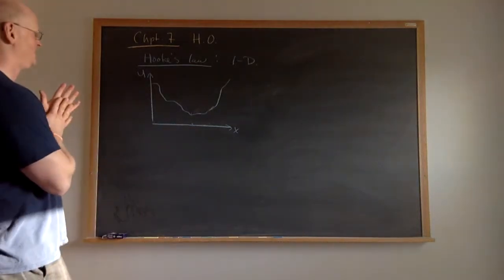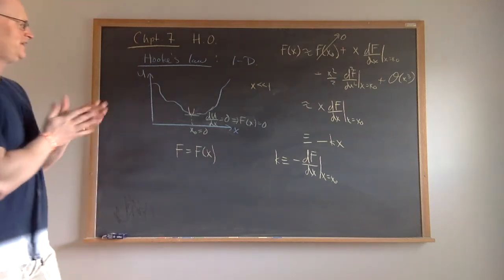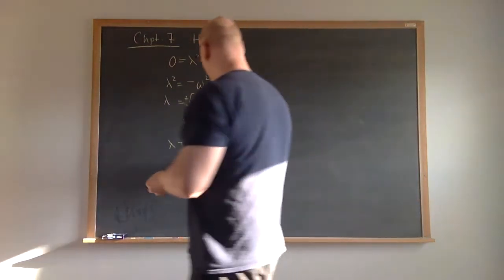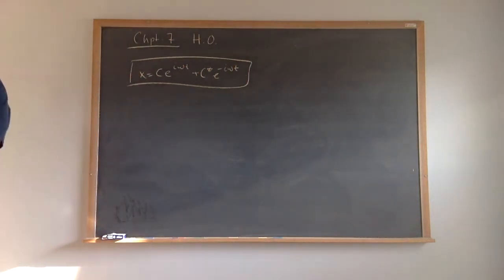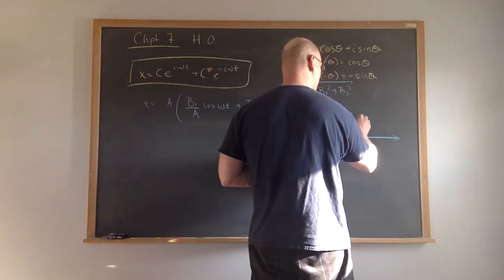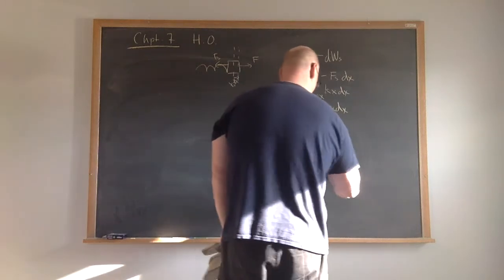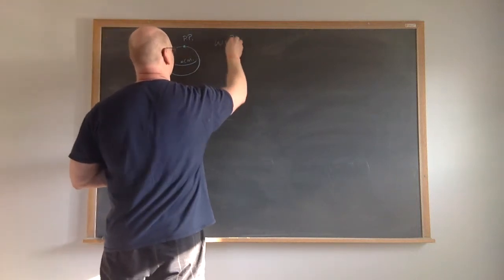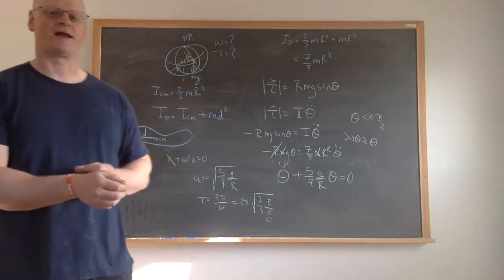Hooke's Law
Here, we start the next chapter in USI PHYS 371, Harmonic Oscillation. In this video, we revisit Hooke's law from PHYS 206 by considering an object subjected to a 1-D restoring force that is only dependent on the position of the object, F=F(x). We will return to this later by considering forces that are also velocity dependent, hence damped, and forced, have energy injected into the system to counter act the damping of the system. We solve for the general solution of the oscillator and the total energy of the oscillator. We finish with an example.